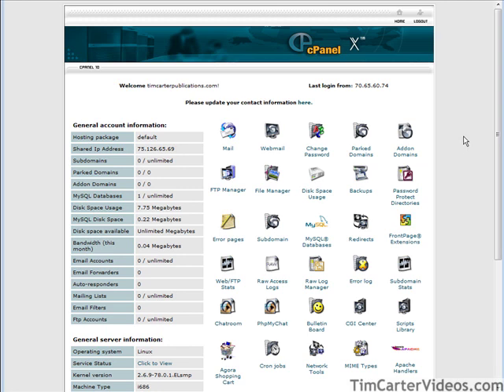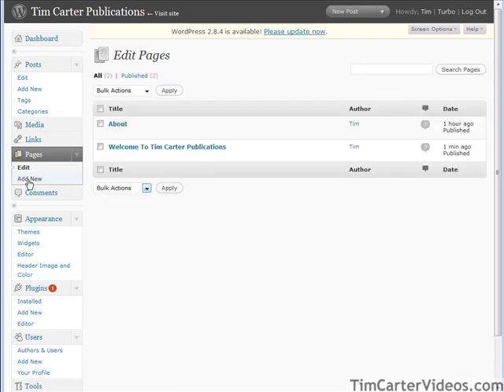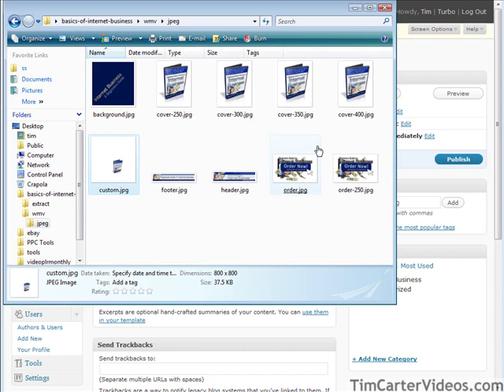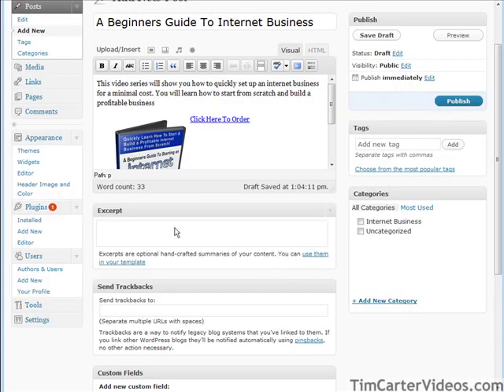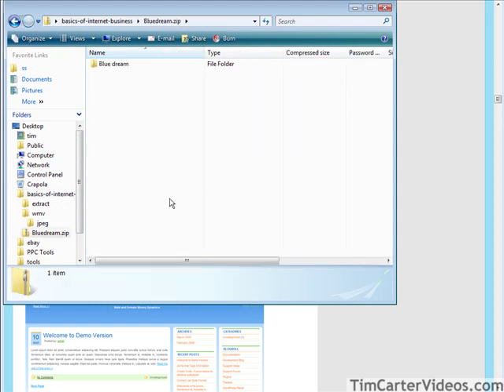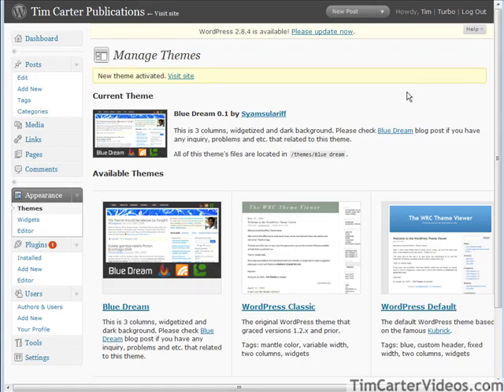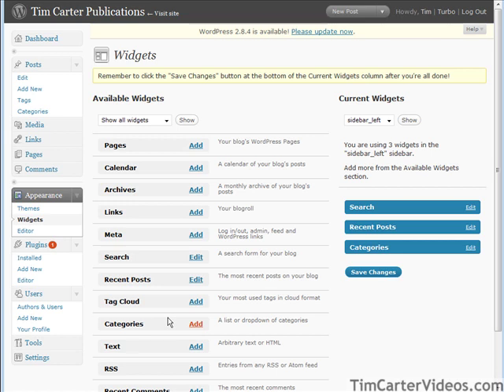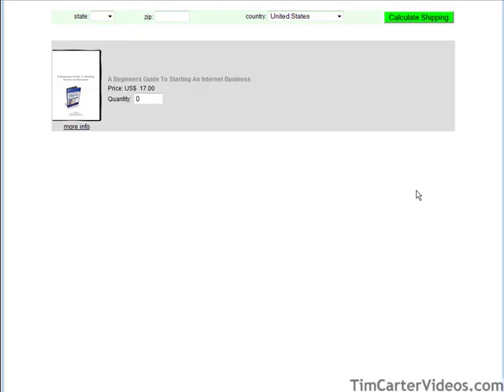5 your own sales site | Create a Product in DVD | have your own profitable home-based business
By learning the expert steps through this video course “Create a Product in DVD”, you will exactly know the strategies for making more MONEY online and it will show you the best possible path to success. You will earn huge INCOME and become SUCCESSFUL in online business. you learn the methods that will help you to increase your INCOME and build a completely profitable ONLINE business. And you will be on top of the world by becoming a RICH person through this video course.

Join us for a captivating blend of entertainment and knowledge. Discover exciting travel experiences, insightful DIY projects, mouthwatering recipes, honest product reviews, and much more. Our dedicated team of creators aims to inspire and entertain, leaving you with a smile on your face and a thirst for new adventures. Get ready to explore, learn, and engage with a vibrant community of like-minded individuals.